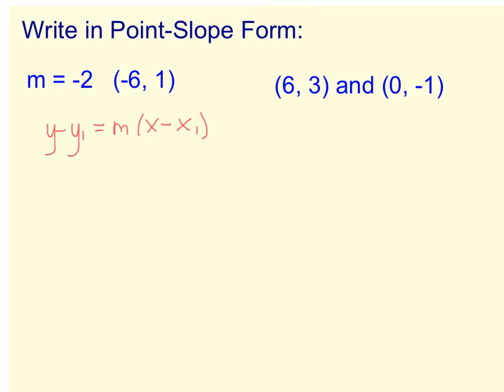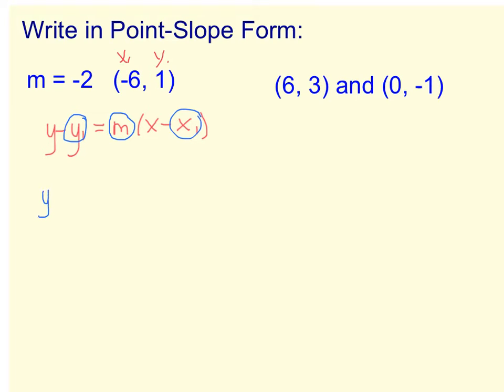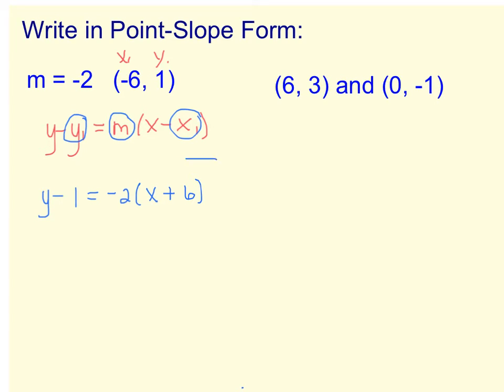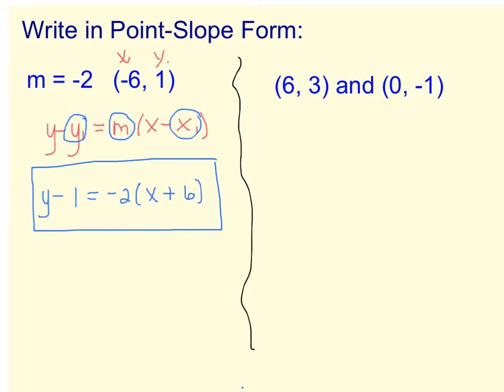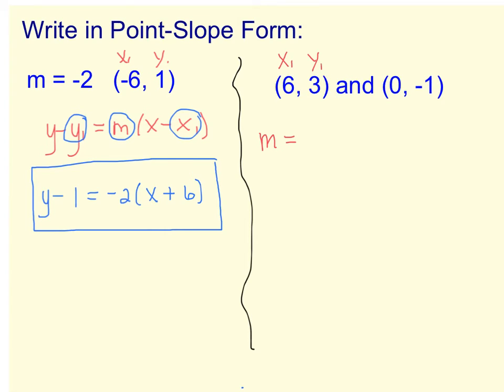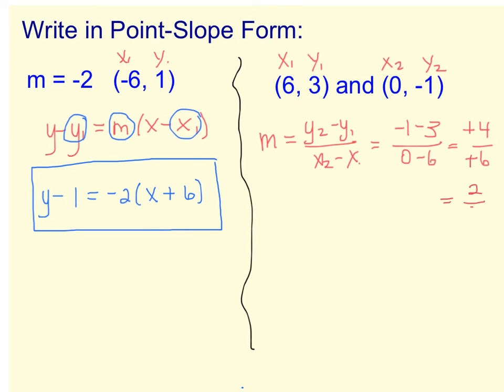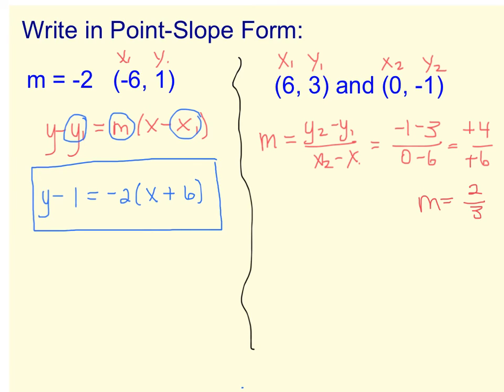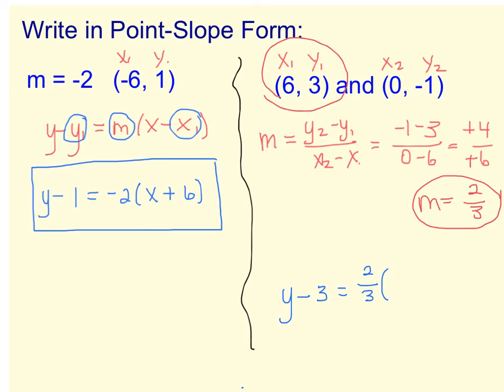Point Slope Form